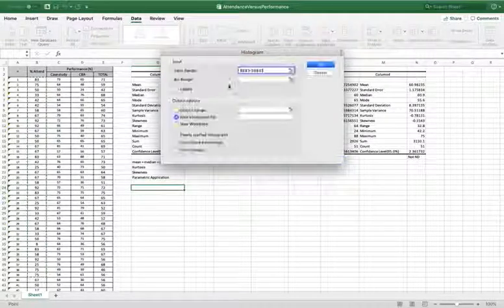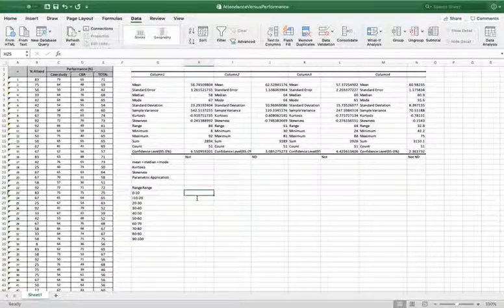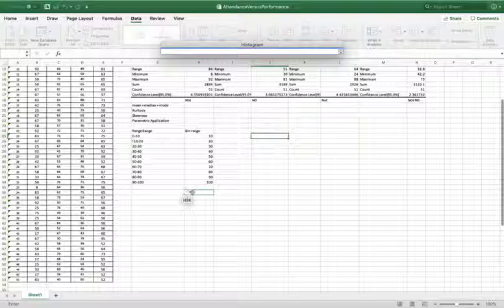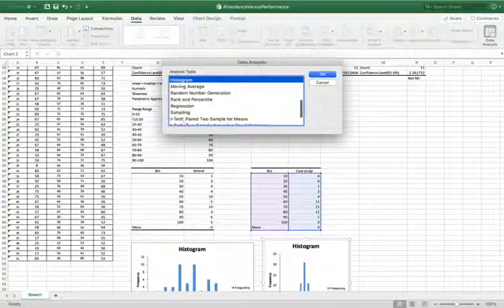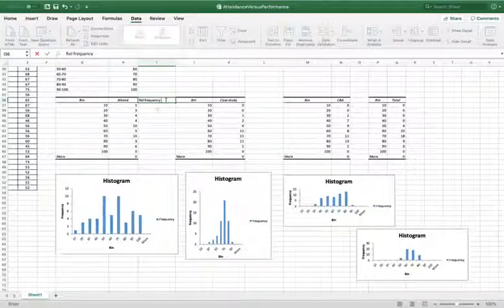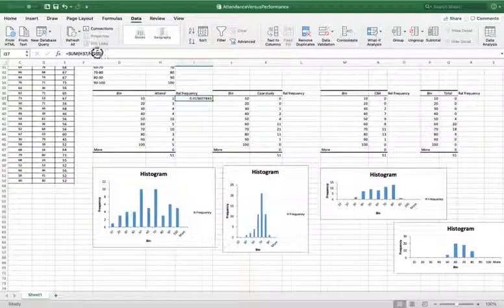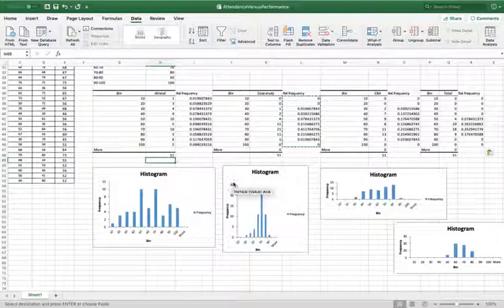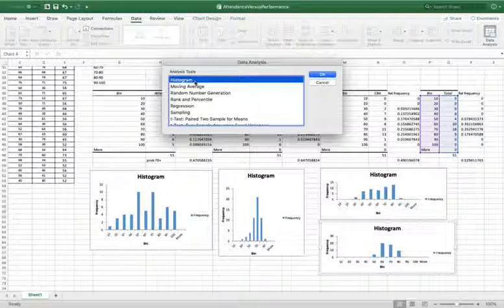RelativeFrequency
The following video provides instruction on how to generate a Frequency distibution table and histogram for your dataset using the Data Analysis ToolPak. The histogram function enables you to show the distribution of the sample data. The Frequency Table, will enable you to determine the likelihood of a student achieving a particular grade in each of the assignments.